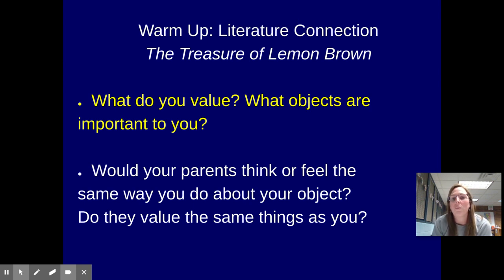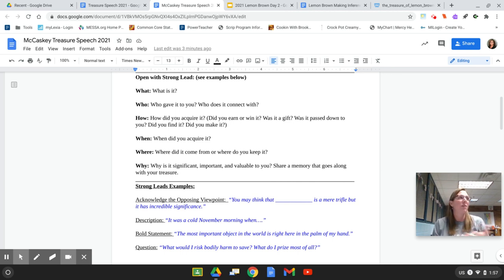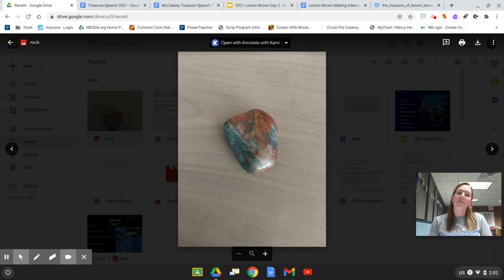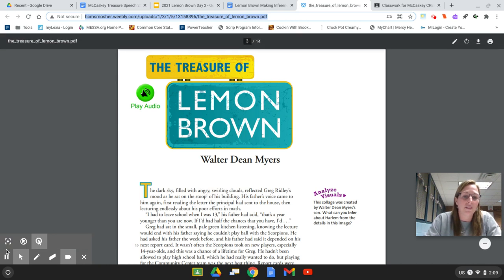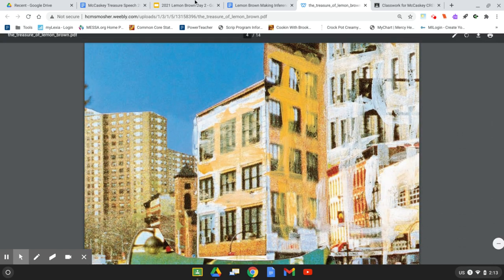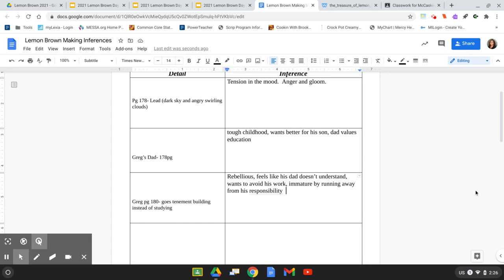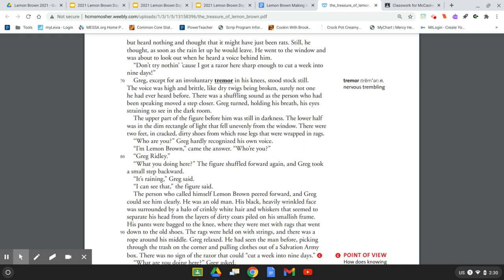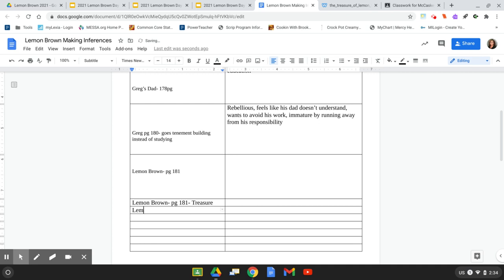Lemon Brown Day 2